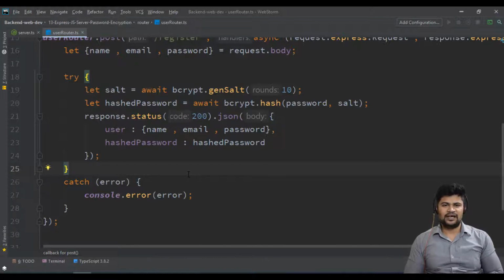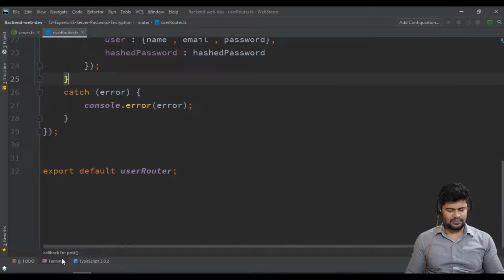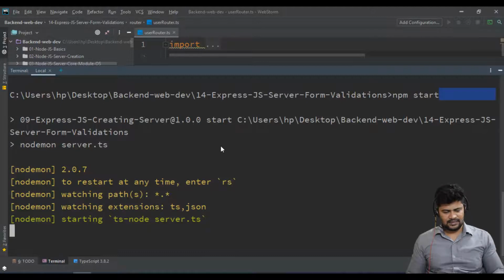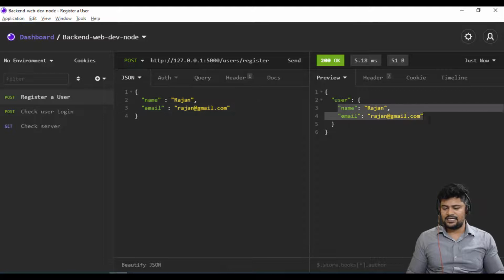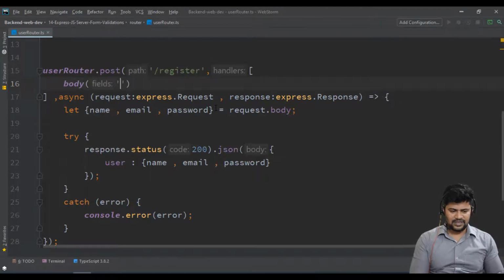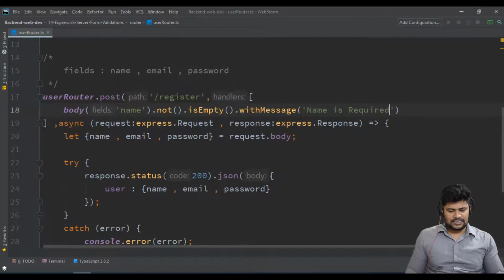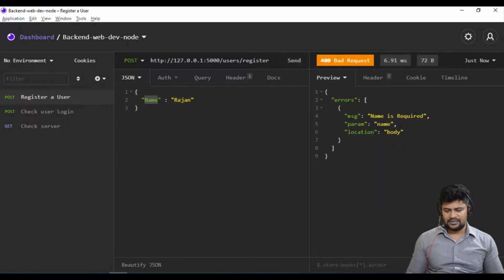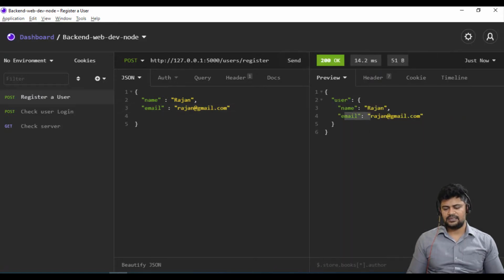20 Express JS with Server Side Form Validations | REST API with Node & TypeScript | UiBrains